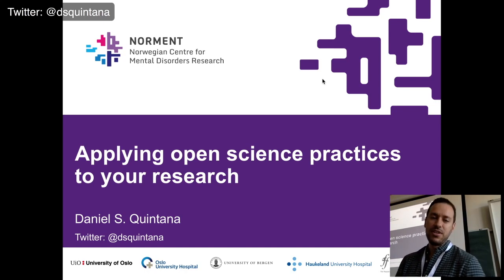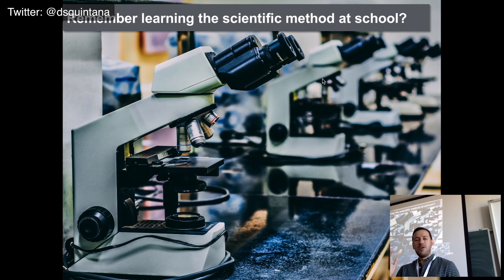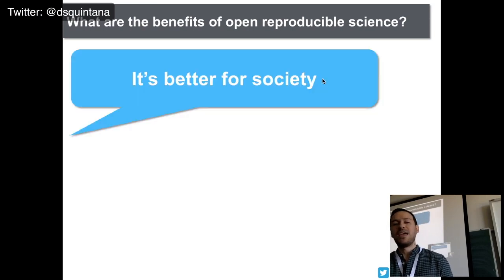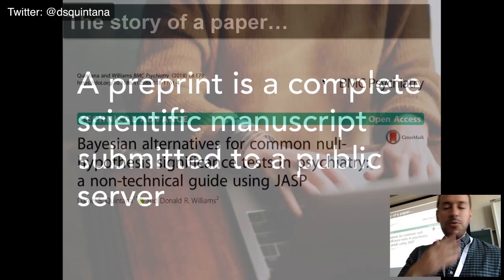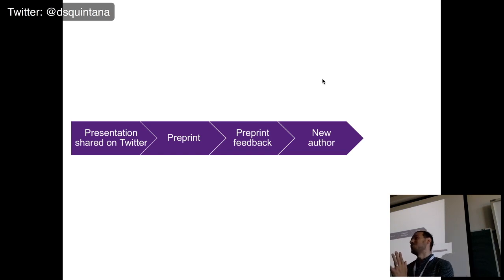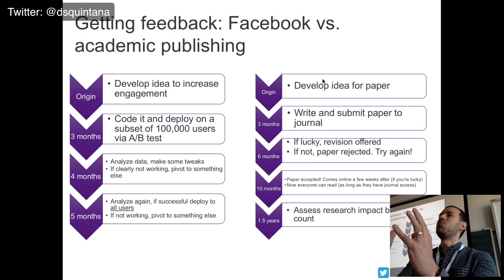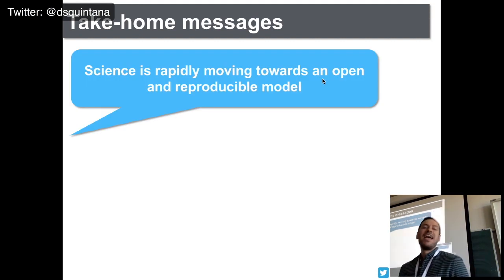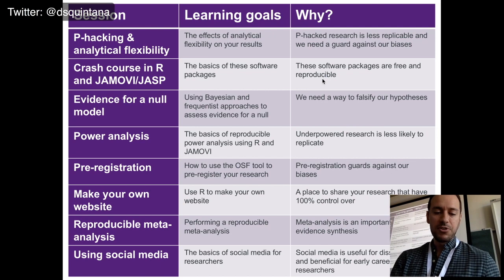Why you should adopt open science practices in your research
An introduction to an open science workshop that covers why you should adopt open science practices in your research. I provide an overview of why open science is good for society, better for your career, and beneficial for science.

This workshop was delivered as a pre-conference workshop at the "Psychology and the brain" conference in Dresden, Germany on June 18 and 19, 2019.